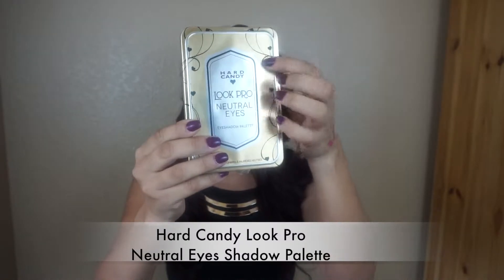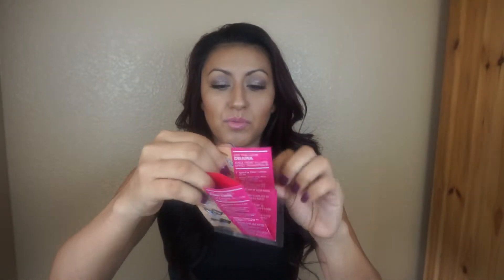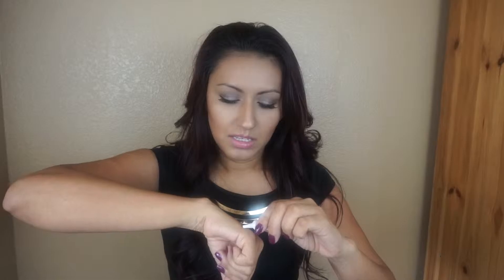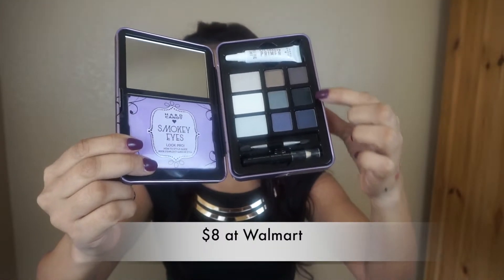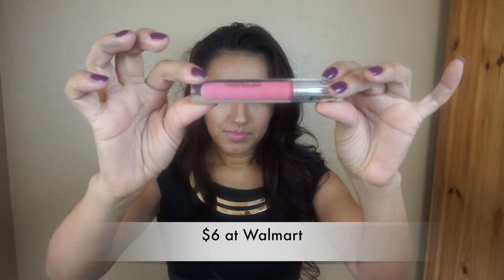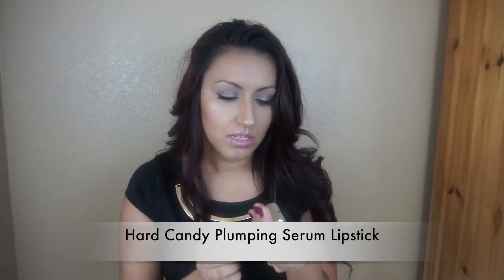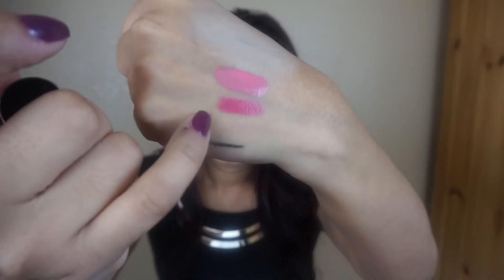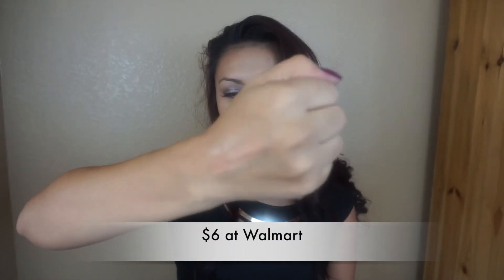Hard Candy Review : Eyeshadow Palettes, Concealer, Lipstick and Highlight & contour Cheek duo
*Hard candy Look Pro Neutral Eyes*
*Hard Candy Smokey Eyes*
*Hard Candy Glamoflauge Heavy Duty Concealer *- Medium Light
*Hard Candy Plumping Serum Volumizing Lip Gloss*- Magic Mauve 916
*Hard Candy Plumping Serum Lipstick* - Desired 854
*Hard Candy Highlight & Contour Cheek Duo*- Island Glow 929